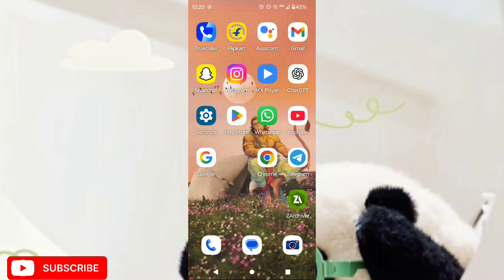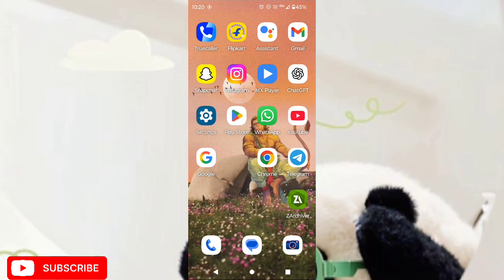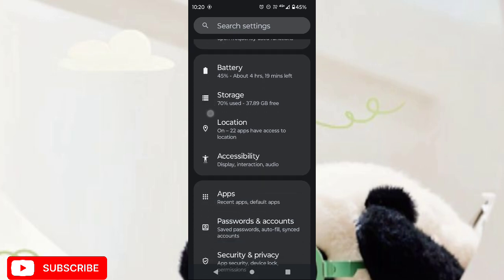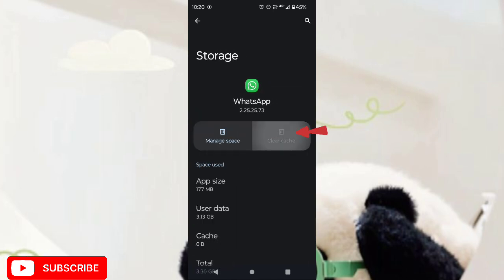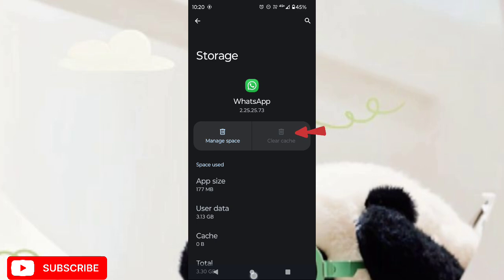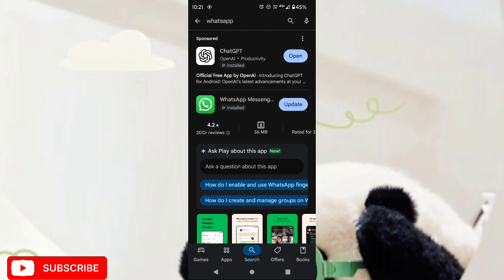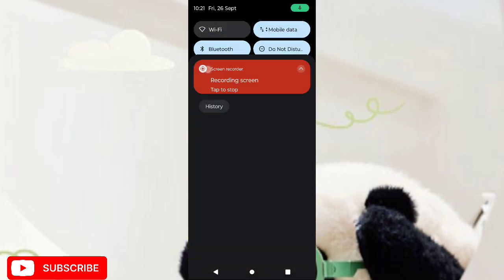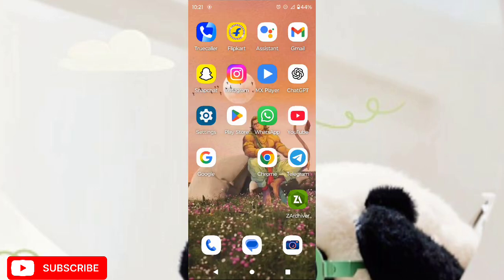How To Fix WhatsApp Profile Info Connecting Problem | 100% Working Solution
Are you facing the WhatsApp Profile Info Connecting Problem? Don’t worry! In this video, I will show you the step-by-step method to fix WhatsApp stuck on profile info or connecting error.
This simple trick works on Android & iOS both. Follow the video till the end and your problem will be solved instantly.

👉 Topics Covered:

WhatsApp profile info not loading fix

WhatsApp connecting problem solution

WhatsApp stuck on profile screen problem solved